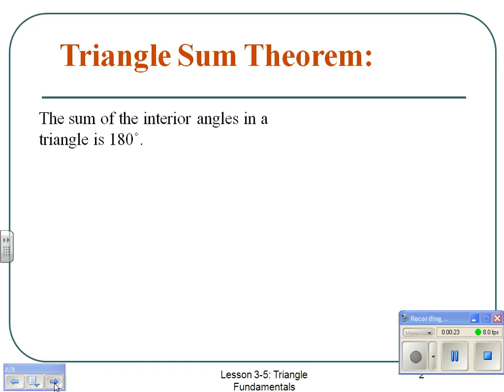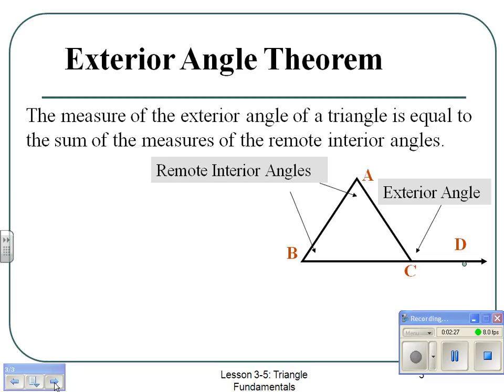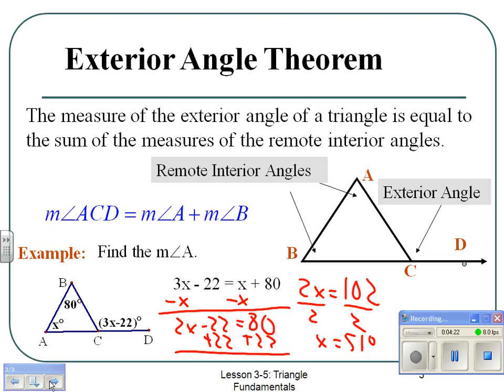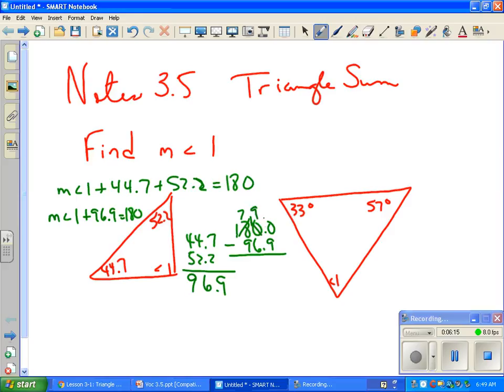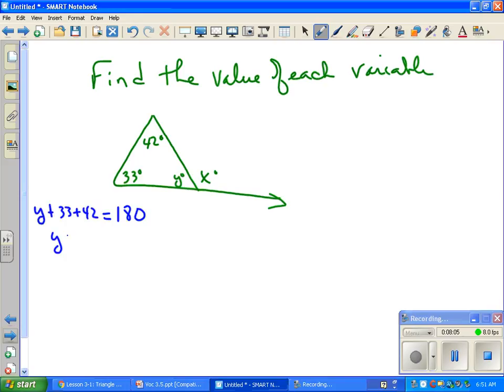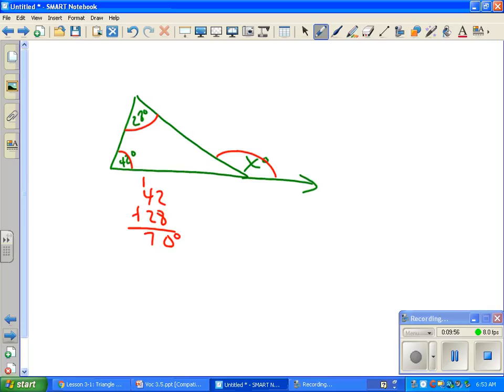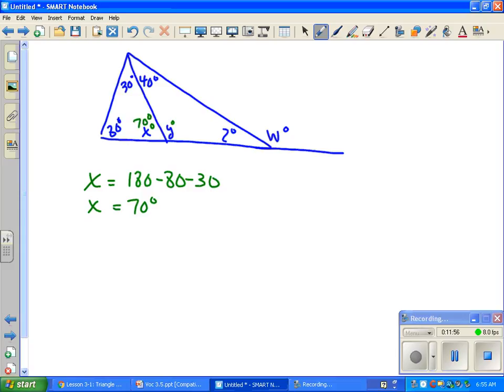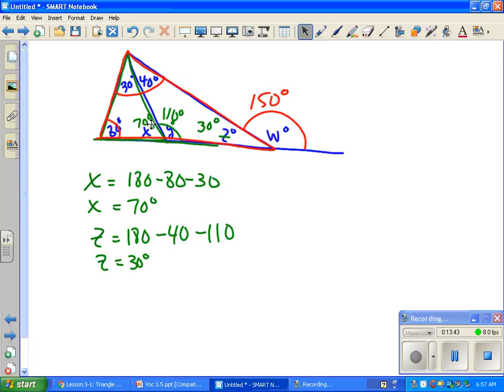Notes 3 5